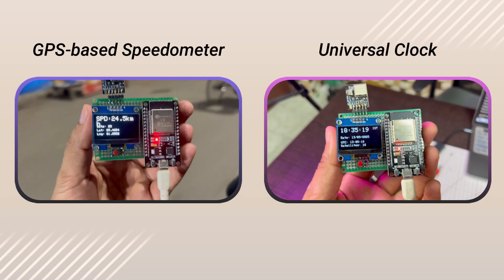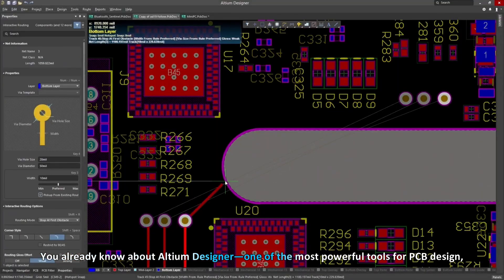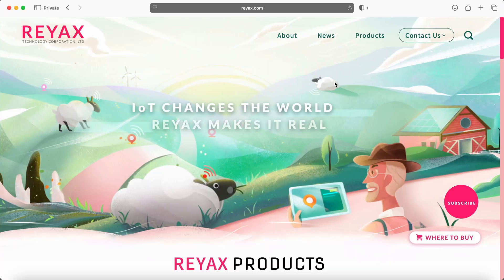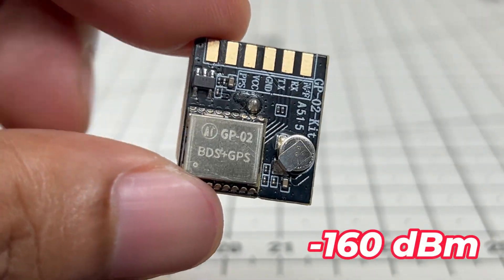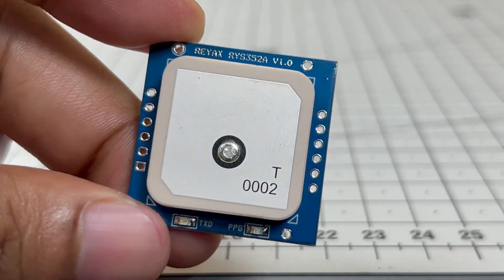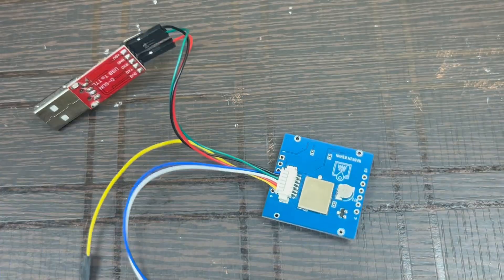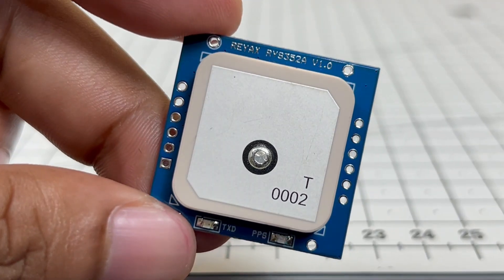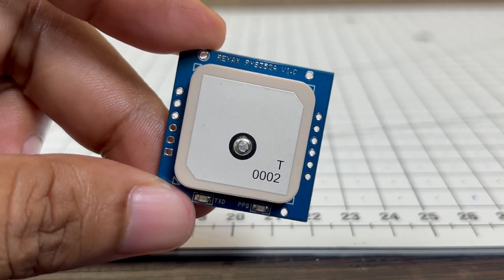Next-Gen GNSS Module RYS352A from REYAX | Live Satellite Tracking & Data Visualization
In this video, I’m testing the *RYS352A GNSS module* from *REYAX Technology* , a powerful *multi-constellation receiver* that supports *GPS, GLONASS, Galileo, BeiDou, and QZSS* .
This is an upgraded version of the traditional GP-02 GPS module I used earlier in my *Universal Clock* and *GPS Speedometer* projects.

In this video, you’ll learn:
🛰 How to *connect and configure the RYS352A GNSS module* on your computer.
💻 How to use the *VisualGPSView Tool* to monitor real-time satellite data.
📶 How to read parameters like *Latitude, Longitude, Altitude, PDOP, HDOP, VDOP*.
🌍 How to identify satellites from different constellations (GPS, GLONASS, etc.).
📊 How to use *Scatter Plot, Position Plot, and NMEA Monitor* to analyze performance.

This tool lets you *visualize the live connectivity* of the RYS352A module and see how many satellites it’s tracking, along with signal strength and positioning accuracy — all in real time.

The *RYS352A* is perfect for projects like:
✅ GPS Speedometers
✅ Universal Clocks
✅ Drones & Robotics
✅ Asset Tracking Systems
✅ IoT Devices and Smart Infrastructure

🔗 *Get RYS352A Module from REYAX:* ()

👍 Like, 💬 Comment, and 🔔 Turn on notifications for upcoming tutorials.